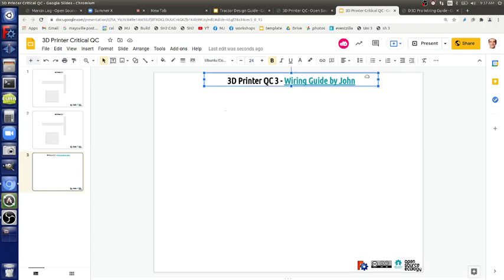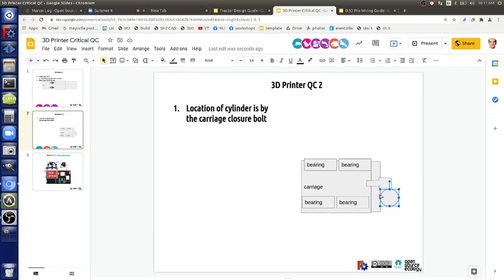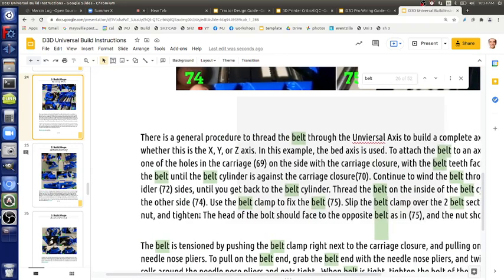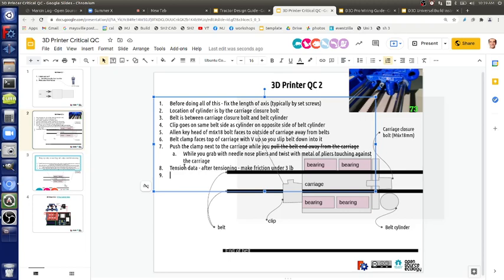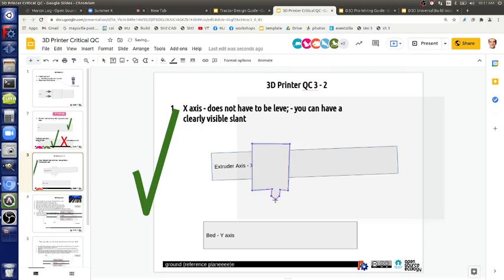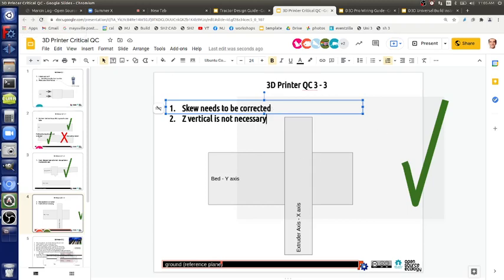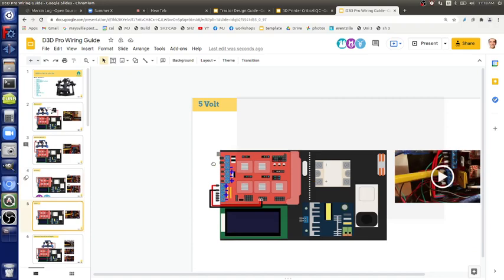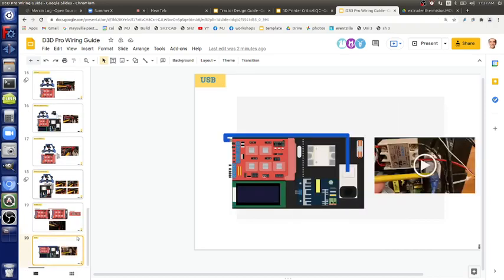3D Printer Quality Control Session